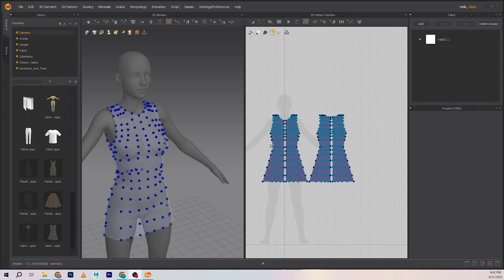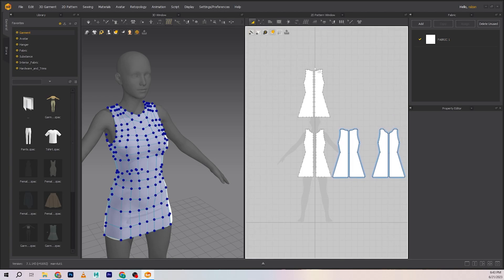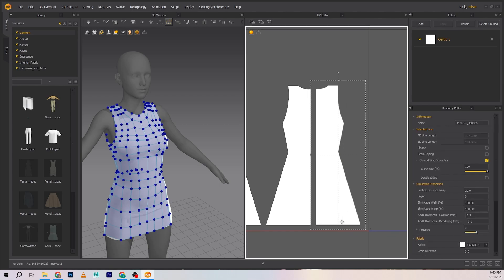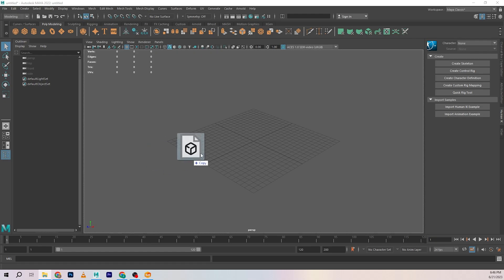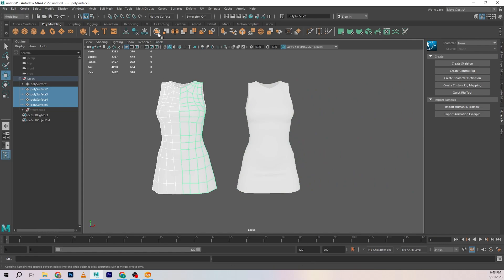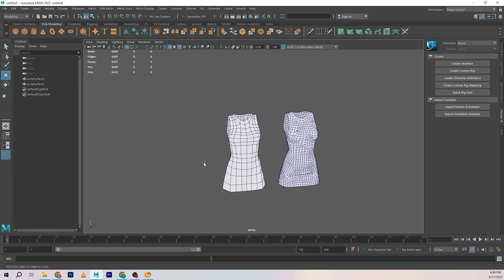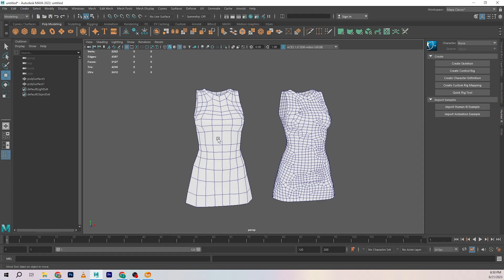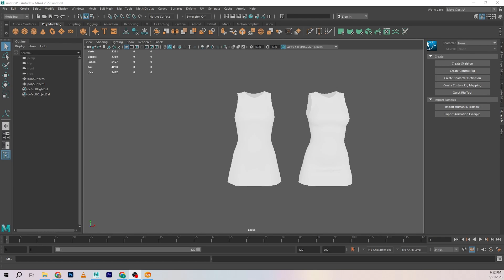Upgrade Your 3D Modeling Skills: Retopology Tutorial with Marvelous Designer & Autodesk Maya: part 3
If you want to commission something, my Fiverr gig links are down below

Facebook Group is for people who need help with specific 3D art topics. I'm available to talk to there! Come and say hi.

My Insta page has most of my work. Come have a look!